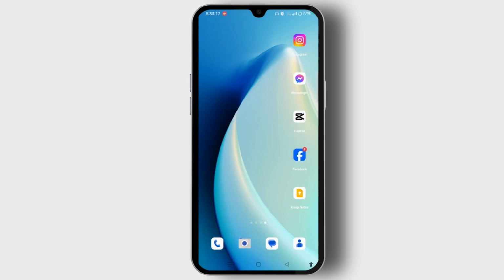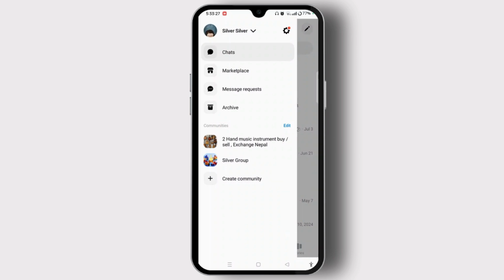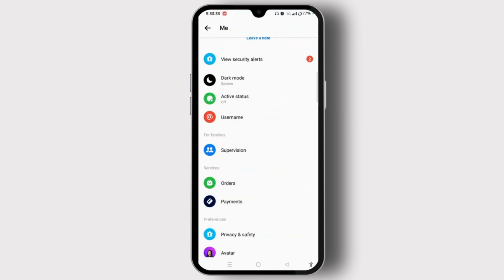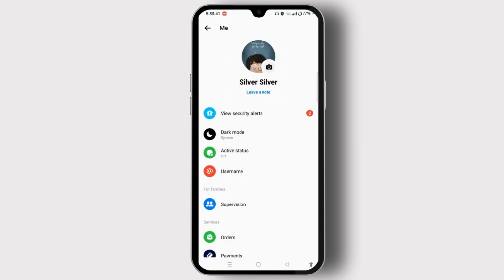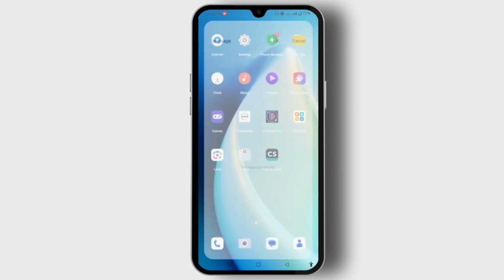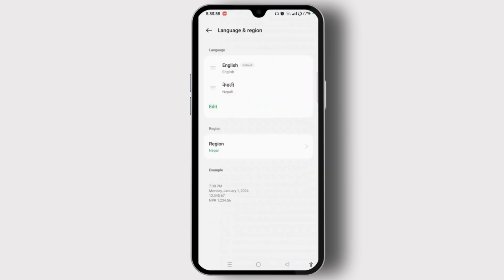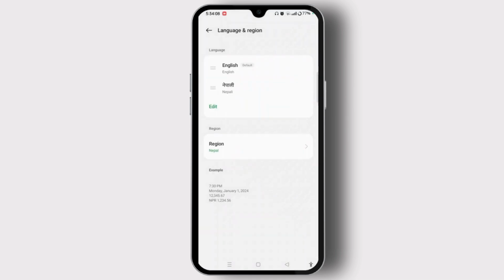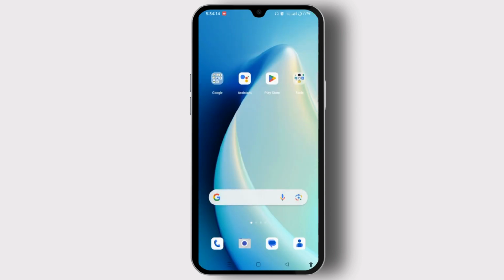How To Change Messenger Language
How To Change Messenger Language - In this tutorial, you'll learn the simple steps to change the language on Facebook Messenger. Whether you want to switch to a different language for better understanding or adjust settings back to English, this guide has got you covered!

In this video, you'll discover how to change the language on Facebook Messenger easily. We'll walk you through the process of changing the Messenger language settings and ensuring you can use Messenger in your preferred language.

Timestamps:
0:00 Introduction
0:15 Step 1: Accessing Messenger Settings
0:44 Step 2: Changing Language
1:07 Step 3: Confirming Language Change